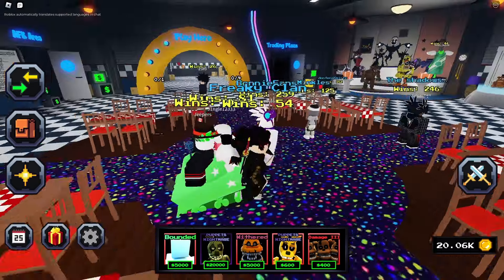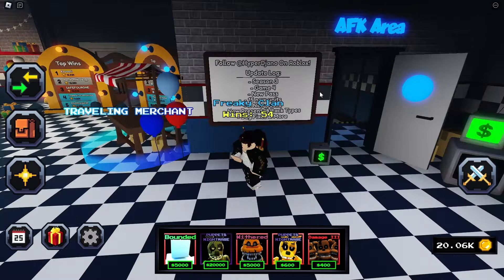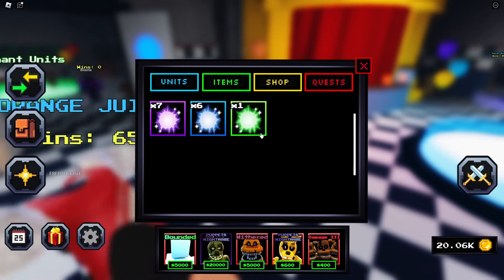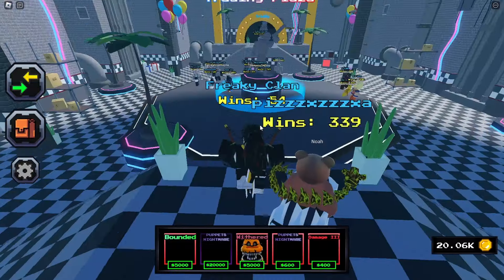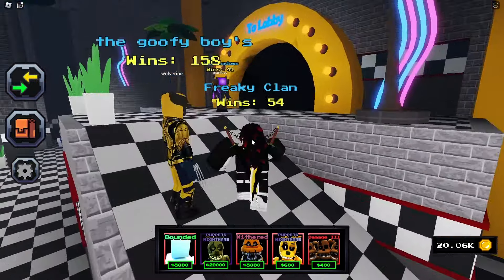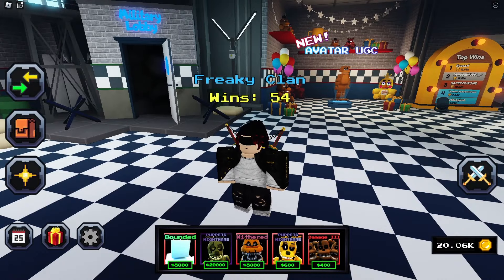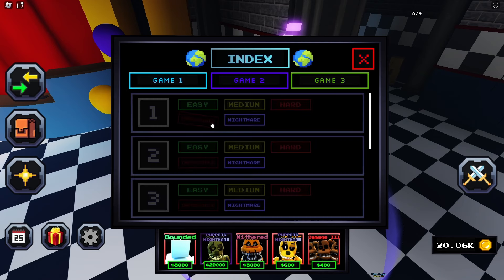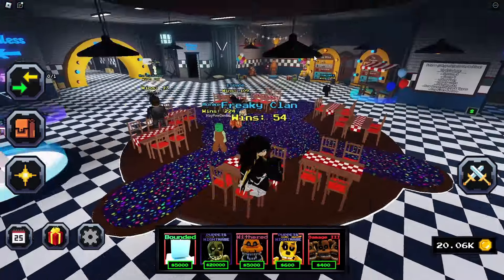THE ULTIMATE FNAF TOWER DEFENSE STARTING GUIDE! (UPDATE 9) 🔥 | Five Nights TD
THE ULTIMATE FNAF TOWER DEFENSE STARTING GUIDE! 🔥 | Five Nights TD

What is ROBLOX? ROBLOX is an online virtual playground and workshop, where kids of all ages can safely interact, create, have fun, and learn. It’s unique in that practically everything on ROBLOX is designed and constructed by members of the community. ROBLOX is designed for 8 to 18 year old's, but it is open to people of all ages. EachQ player starts by choosing an avatar and giving it an identity. They can then explore ROBLOX — interacting with others by chatting, playing games, or collaborating on creative projects. Each player is also given their own piece of undeveloped real estate along with a virtual toolbox with which to design and build anything — be it a navigable skyscraper, a working helicopter, a giant pinball machine, a multiplayer “Capture the Flag” game or some other, yet­to­be­dreamed-up creation. There is no cost for this first plot of virtual land. By participating and by building cool stuff, ROBLOX members can earn specialty badges as well as ROBLOX dollars (“ROBUX”). In turn, they can shop the online catalog to purchase avatar clothing and accessories as well as premium building materials, interactive components, and working mechanisms. Also Roblox is a global platform where millions of people gather together every day to imagine, create, and share experiences with each other in immersive, user-generated 3D worlds. ... All the online games you see on the platform have been built by members of the Roblox community for members of the Roblox community.